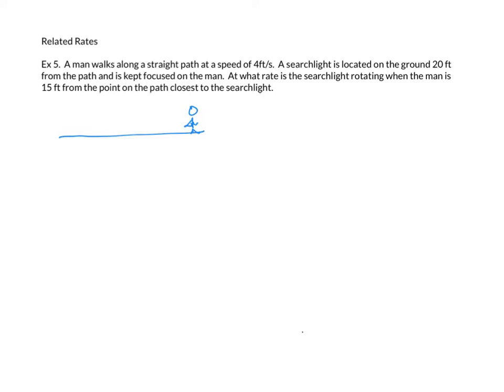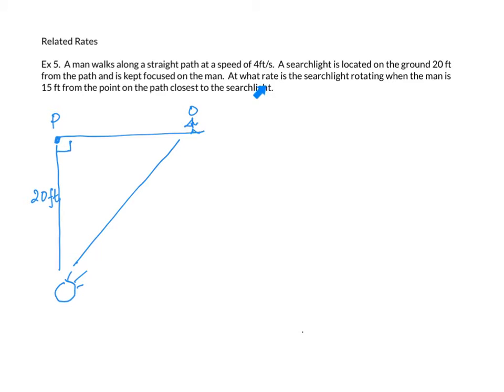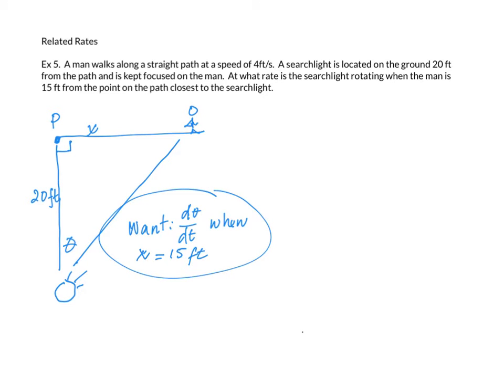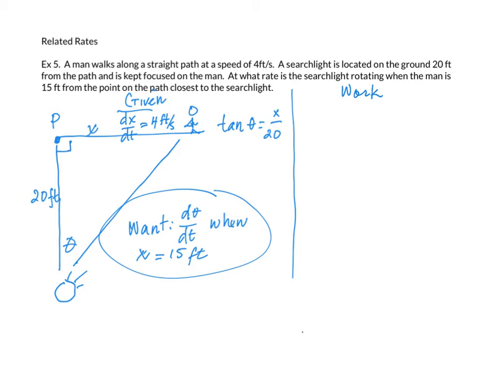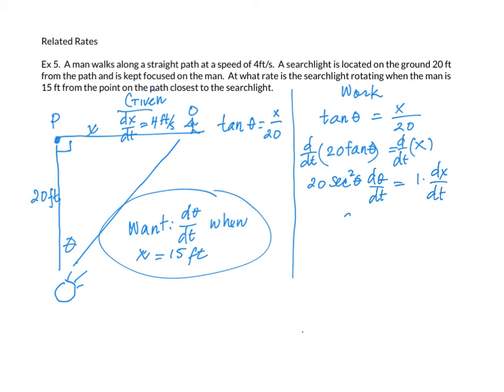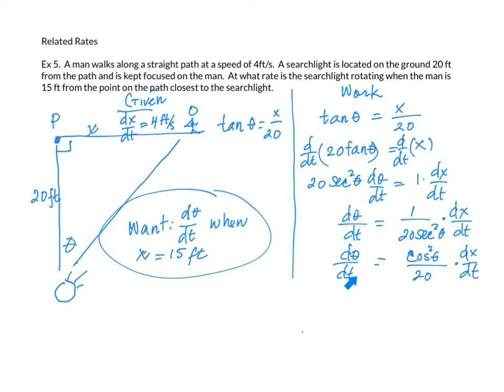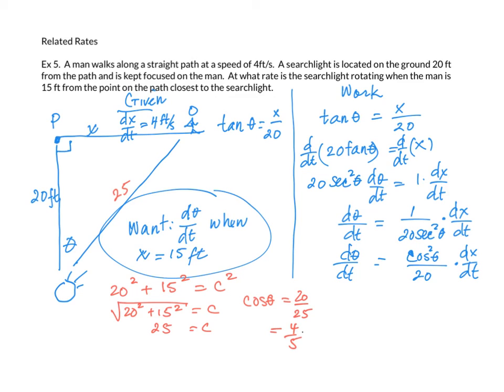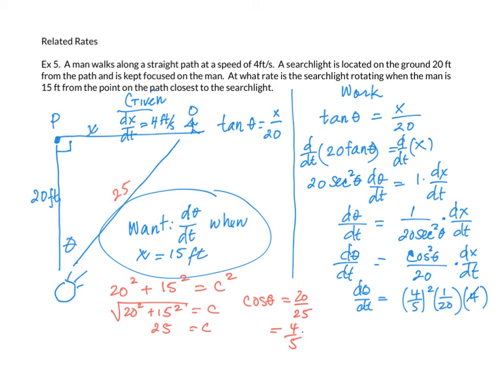Related Rates Search Light